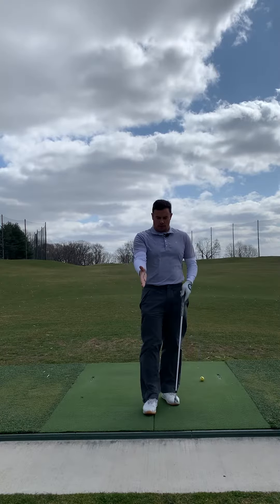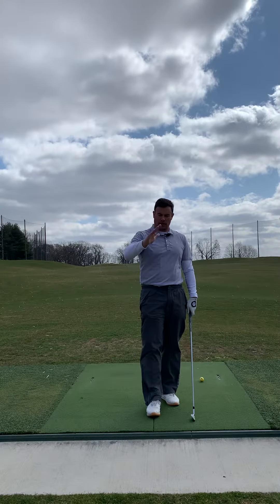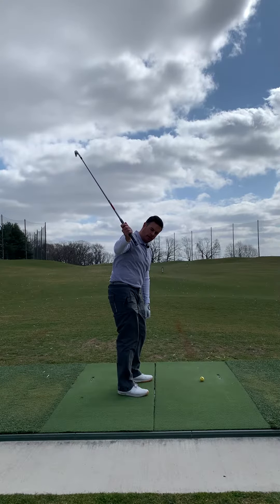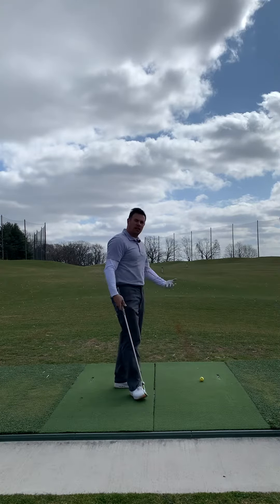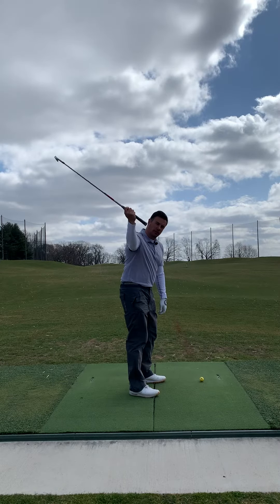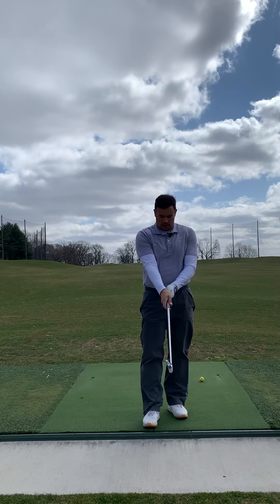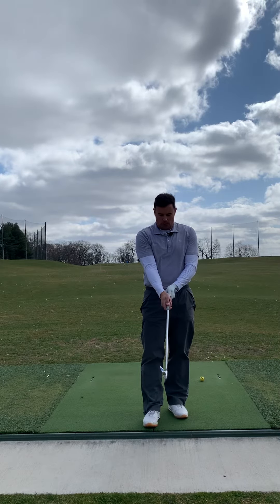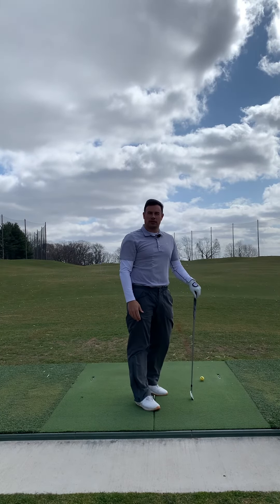Common cause-and-effect relationship for a weak right hand grip.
This is a very common cause-and-effect relationship for players that have a week right hand grip.